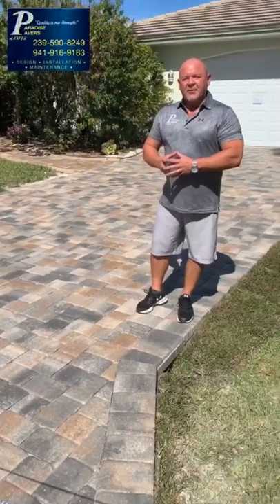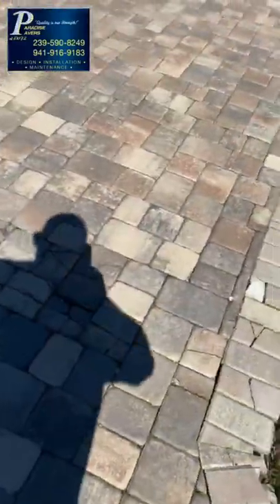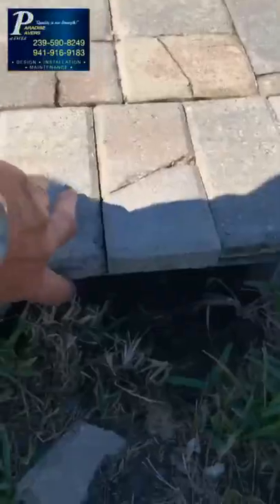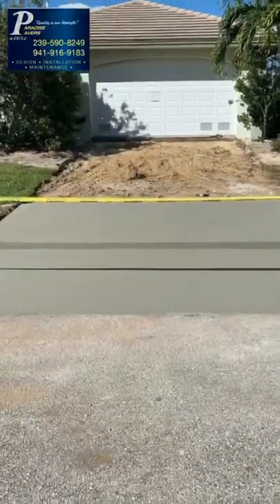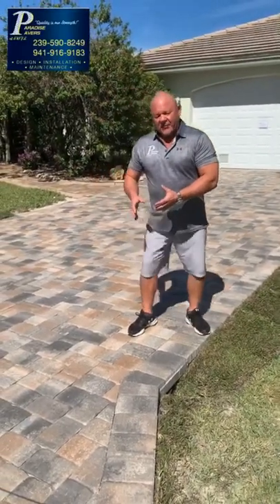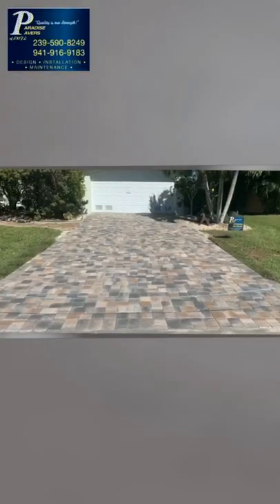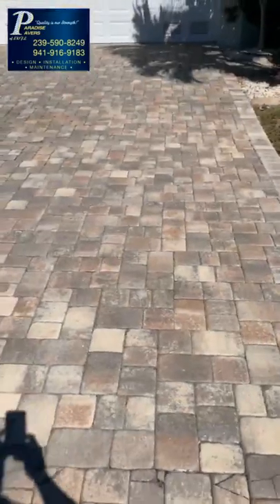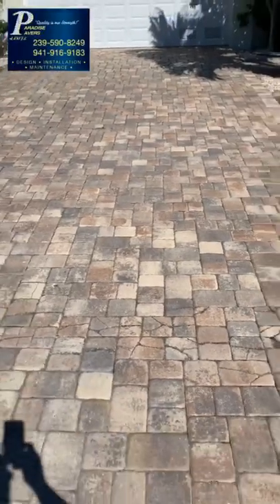Driveway Replacement - Never Use 1 inch Pavers!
Never use 1 inch pavers on a concrete driveway or you will do it twice. Always use 60mm pavers on driveways. This video illustrates thin pavers cracked from vehicles traveling over them. We use over 5,000 PSI pavers as recommended by the international paving institute.
“Over 30 Years of Award Winning Design”